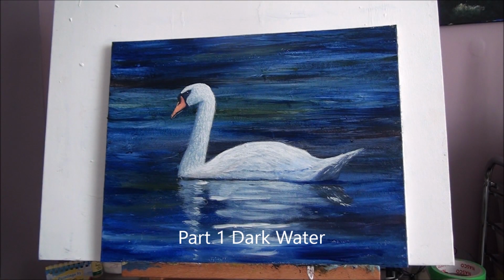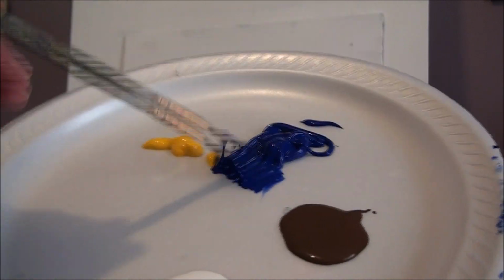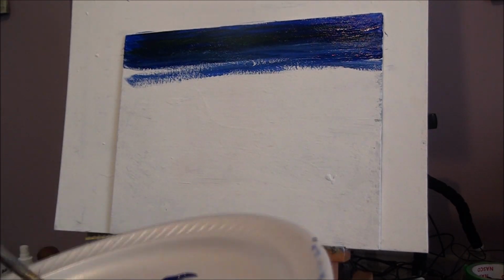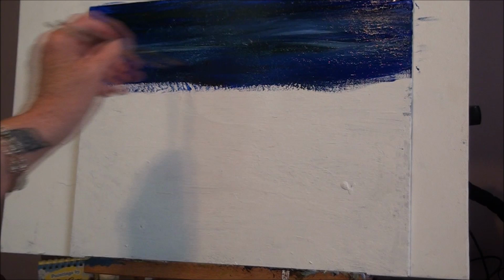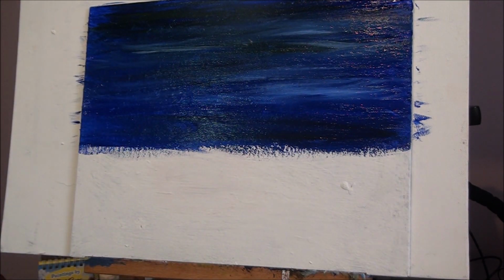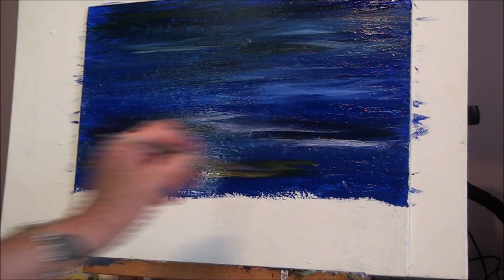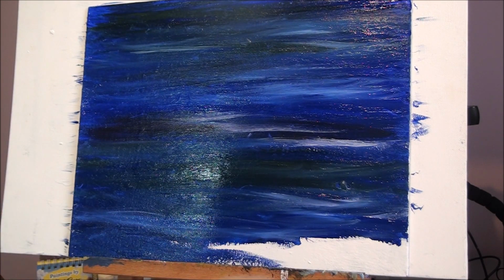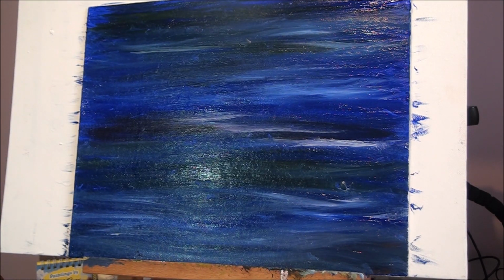How to Paint simple DARK WATER Step by step with Acrylic Paint Part 1 Swan Painting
painting dark water can be confusing, here is a  this simple easy technique to painting Dark Water with Acrylic paint.

Extra brushes to have on hand are:

Fan Brush
Filbert Brush
Angular Brush